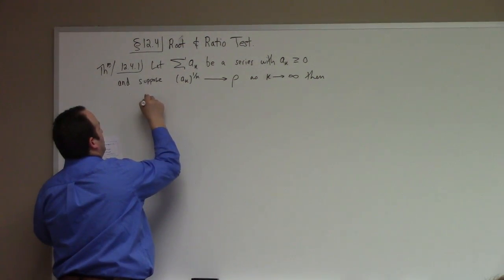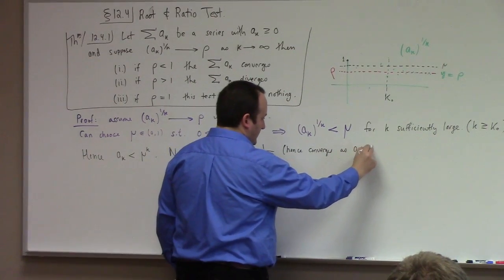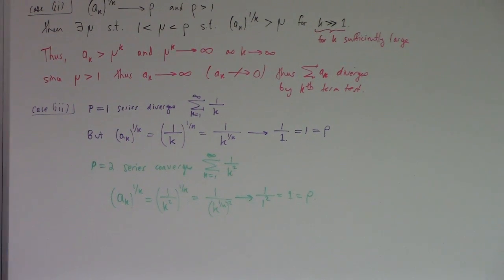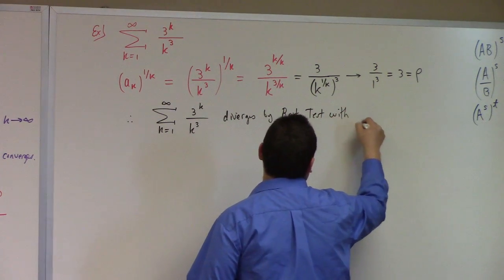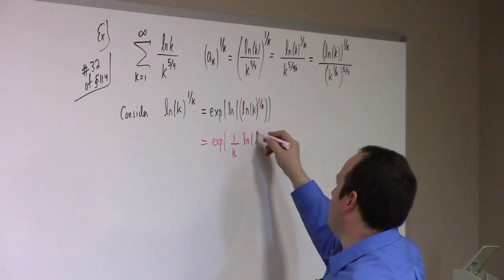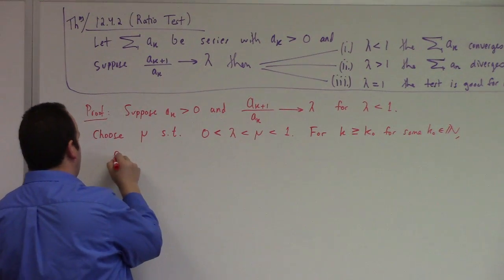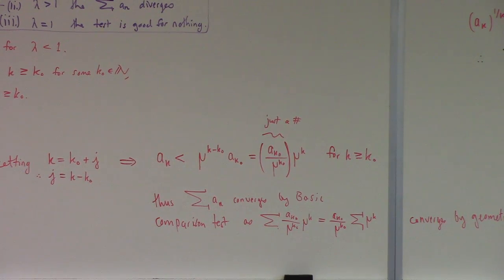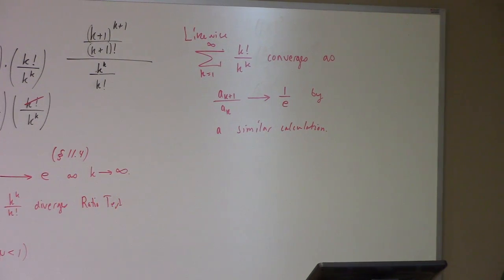Calculus II: sec1: root and ratio tests, March 21